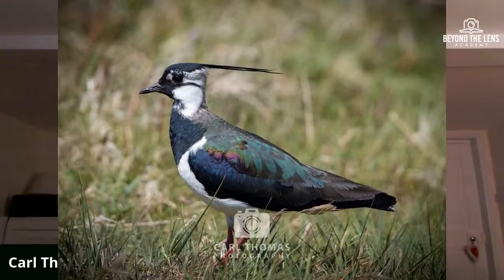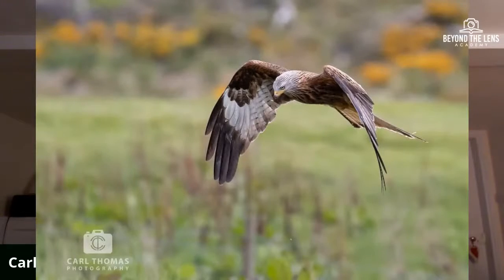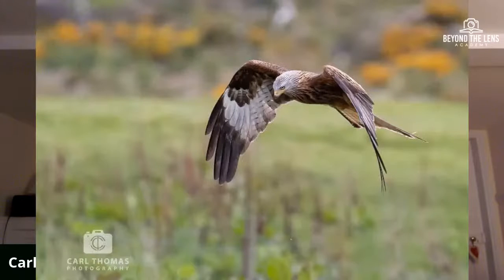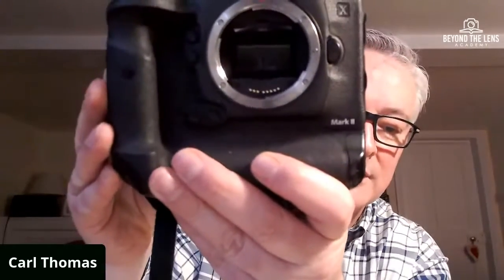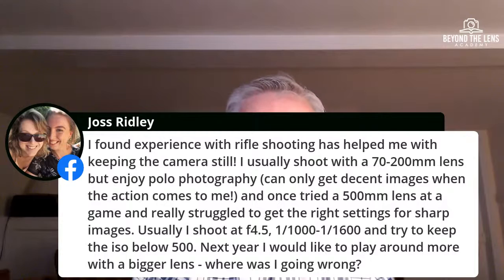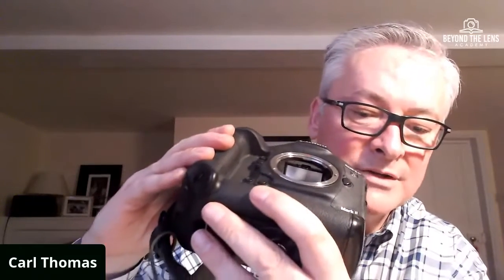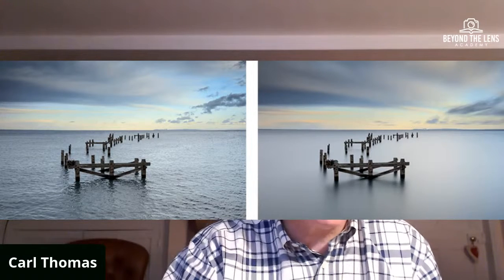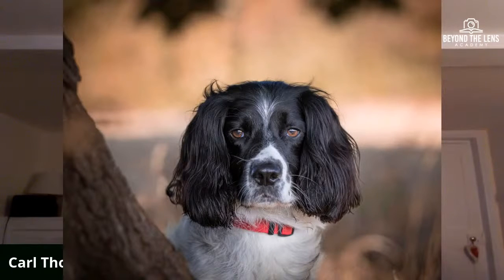Do you you want to Achieve Tack Sharp Images ?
I am doing a free webinar today  at 6:30pm on one of the most common things we help photographers with. How to get those tack sharp photographs.

Join me live and I will share the many aspects that go into getting amazing images.